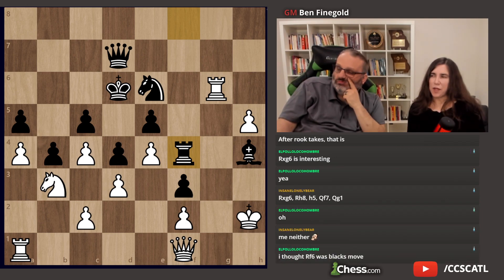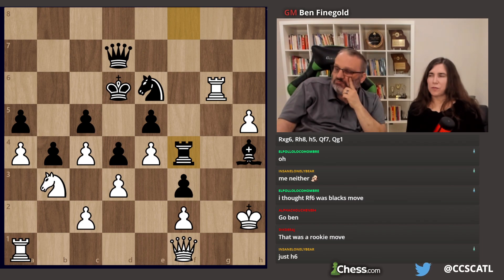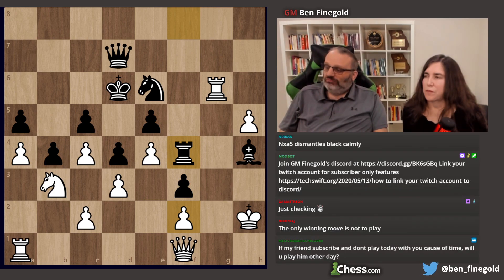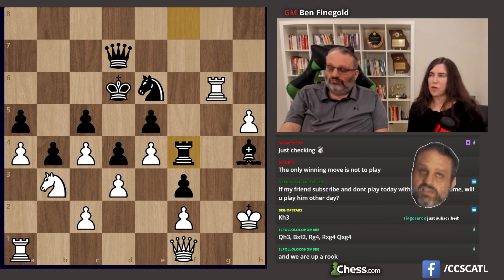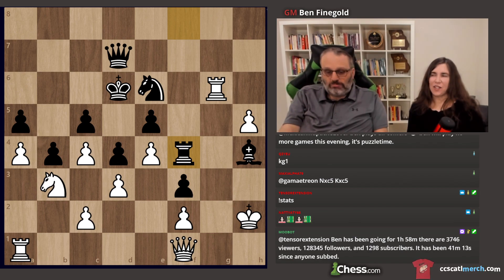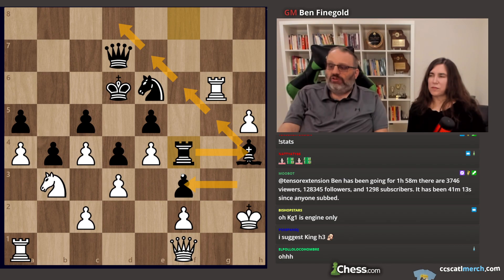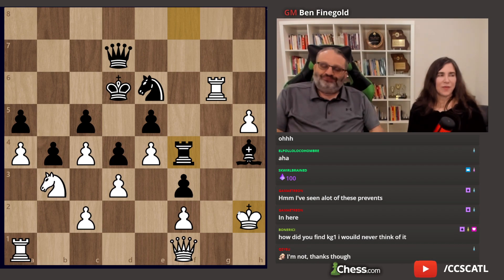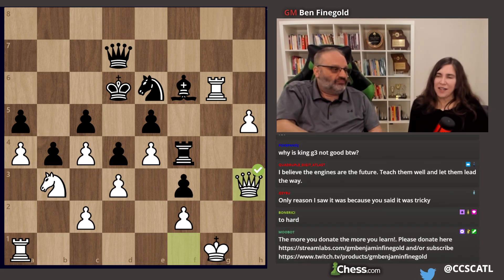GM Ben Finegold Solves This Puzzle Without an Engine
Clip with Ben and Karen! [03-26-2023]